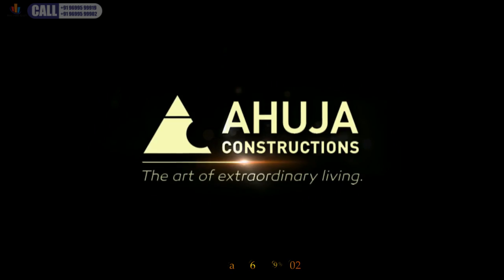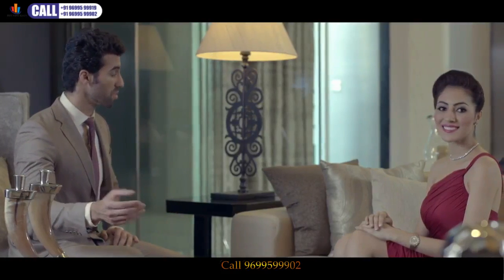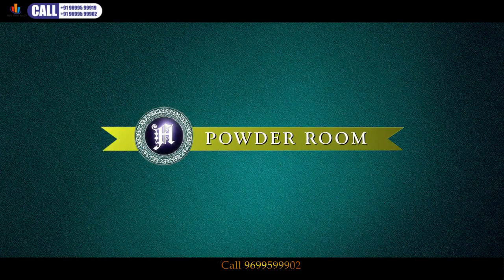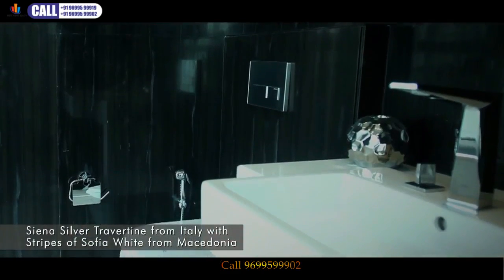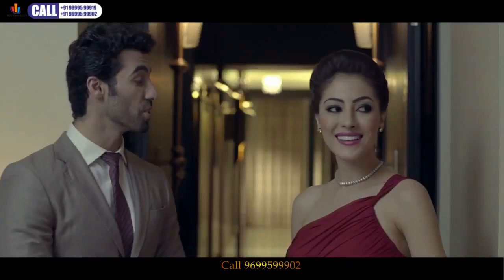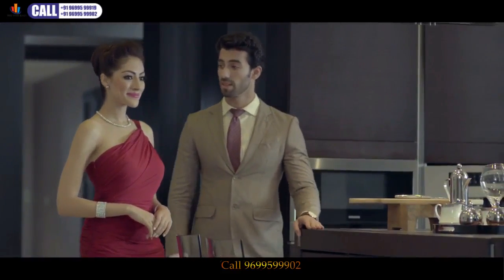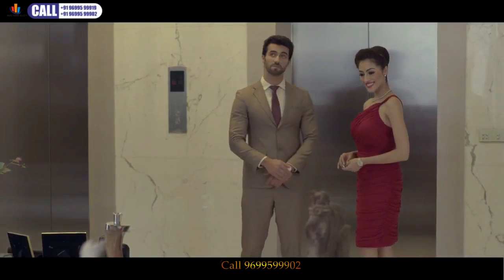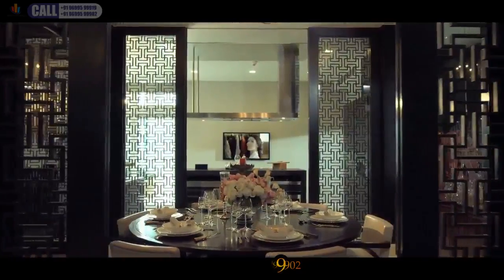Resale Ahuja Tower,4BHK 5BHK Ahuja Tower,Prabhadevi,Mumbai